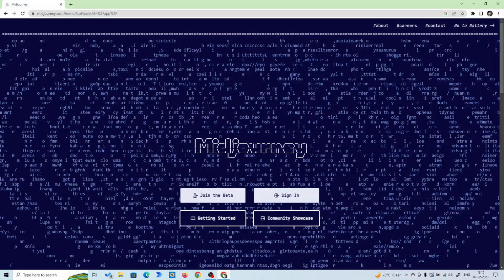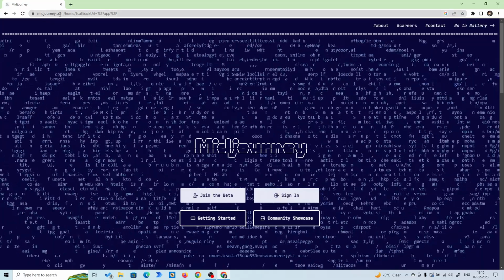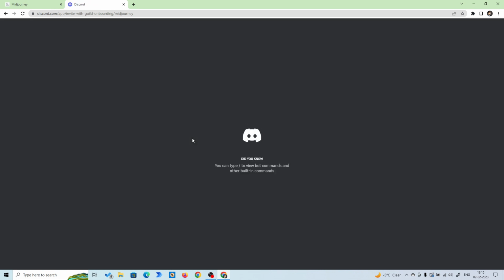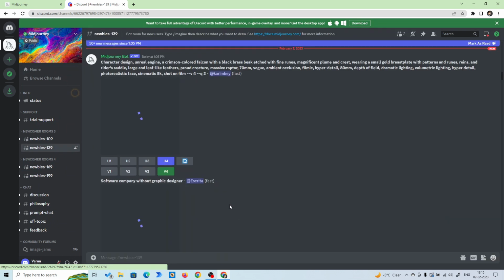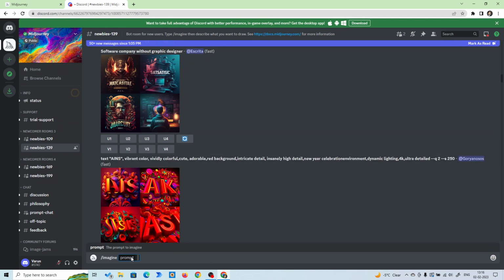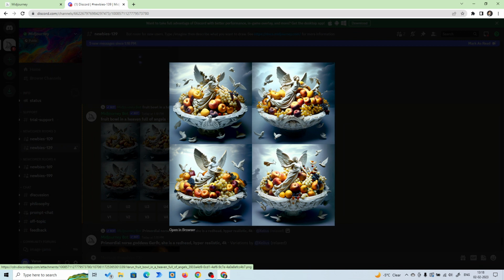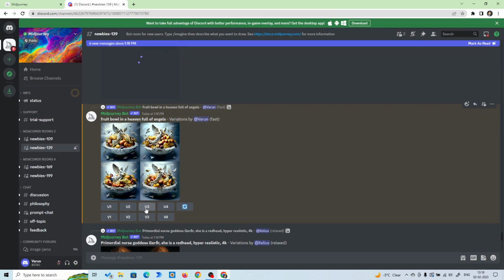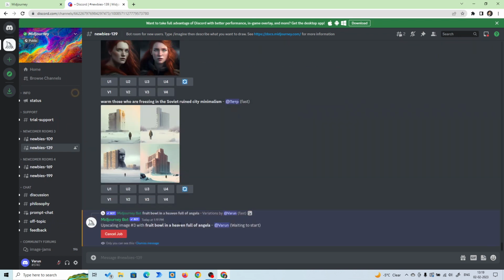First time to MIDJOURNEY AI ??? Watch COMPLETE tutorial in just 5 minutes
Watch this if you are using Midjourney to generate AI Art (Images) for the first time in Discord Text-to-Speech AI Videos: